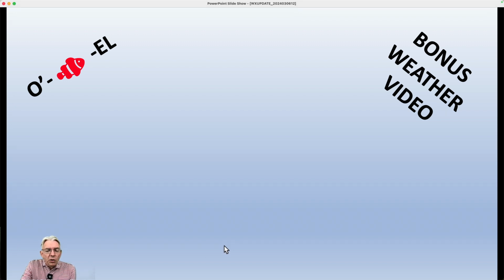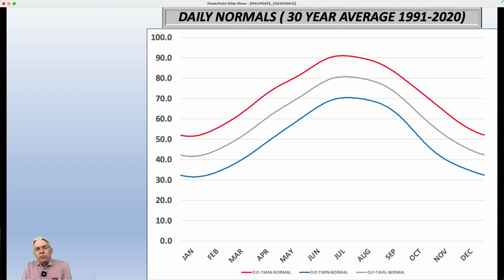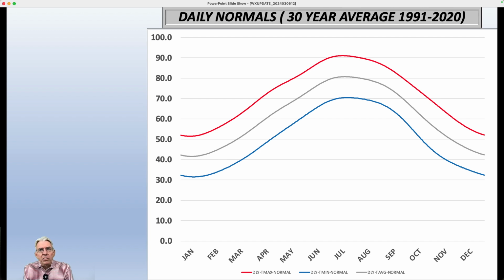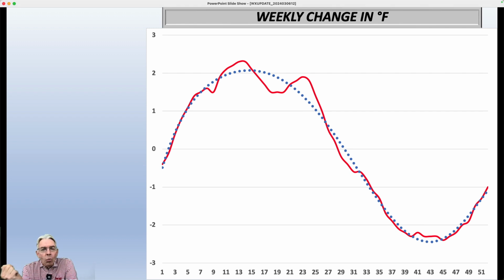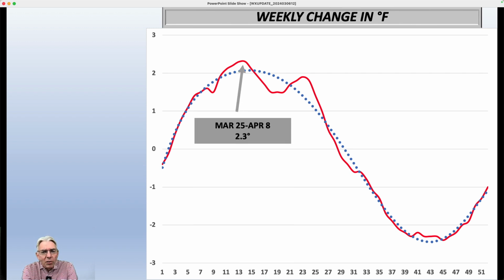INTERESTING FACTS ABOUT "NORMAL" TEMPERATURES AT THE RDU AIRPORT